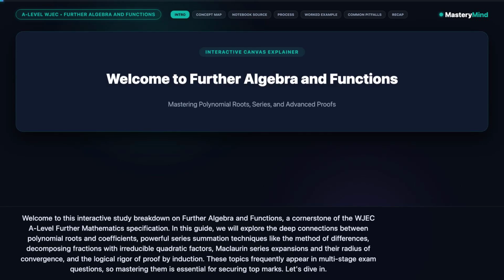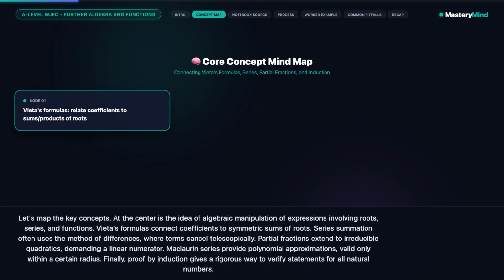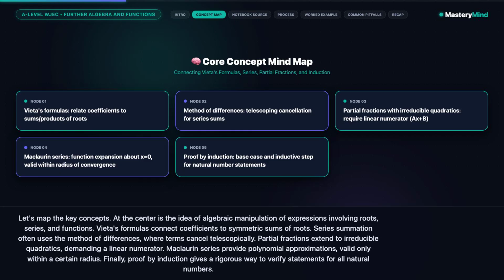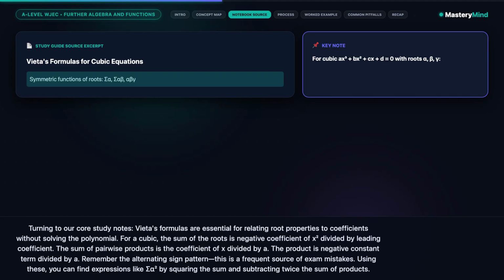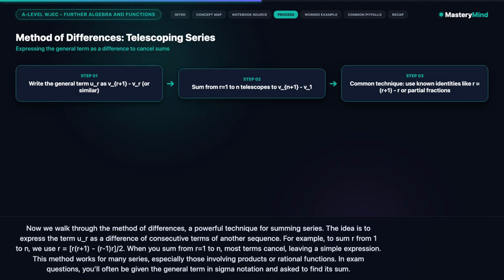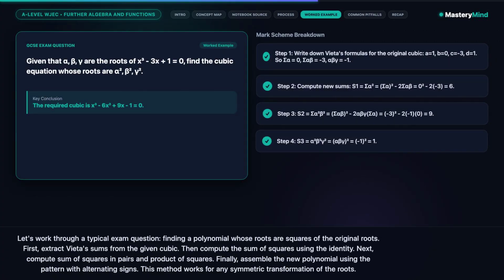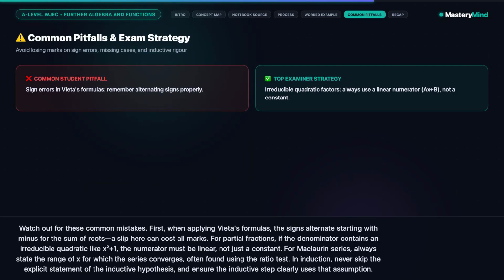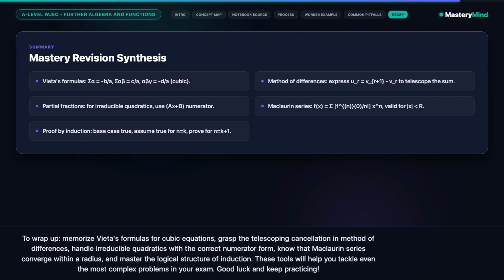Further Algebra and Functions - A-Level WJEC Study Guide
Master the core of WJEC A-Level Further Maths with this guide to Further Algebra and Functions. We break down polynomial roots, series summation, and advanced partial fractions to show you how to secure top marks in your exams.